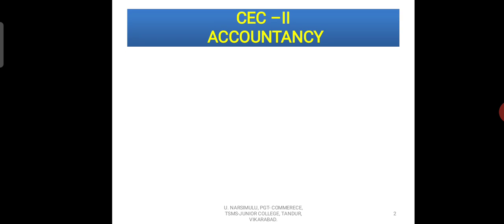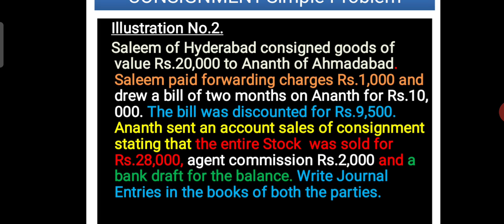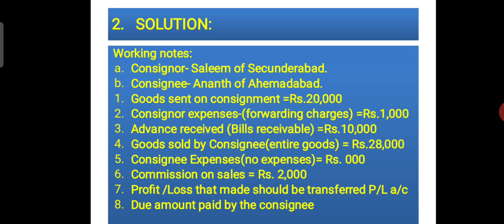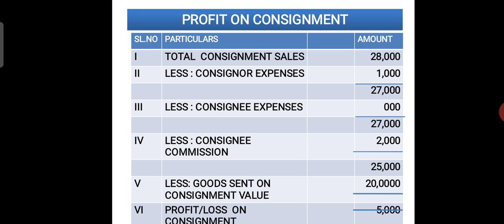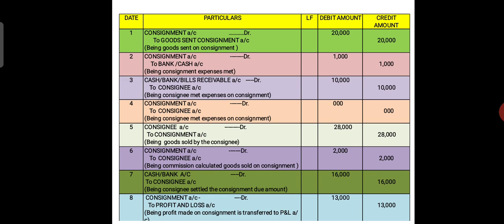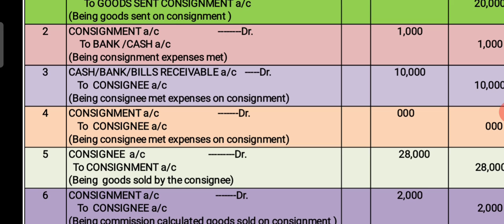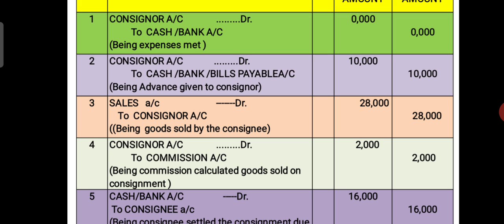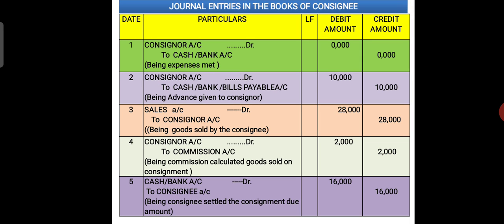Degree/Class12/CEC-II year/Accountancy/Consignment Accounts/problem 2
Writing the journal entries in the books of both the parties and working notes and profit on consignment and Account sales and journal entries in the books of Consignor and Journal entries in the books of Consignee